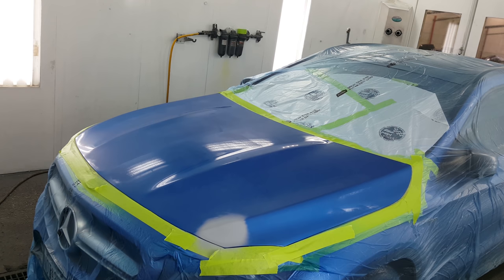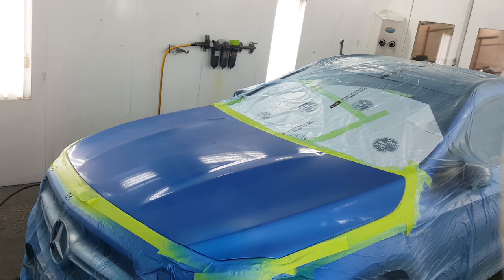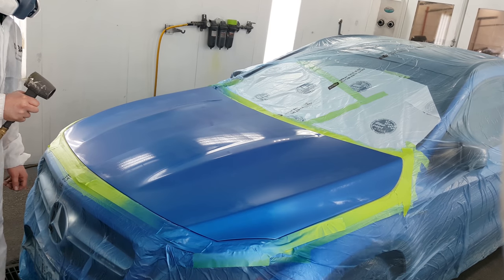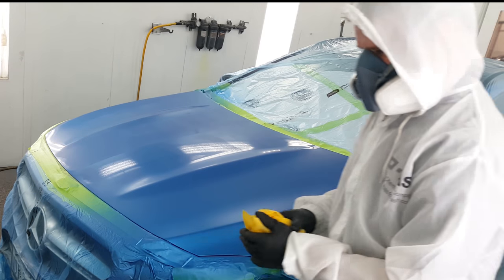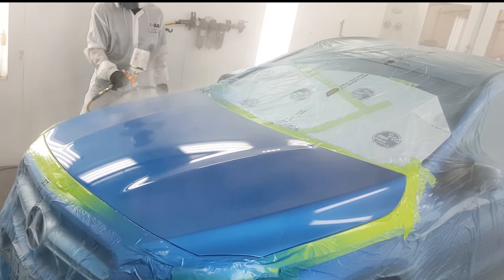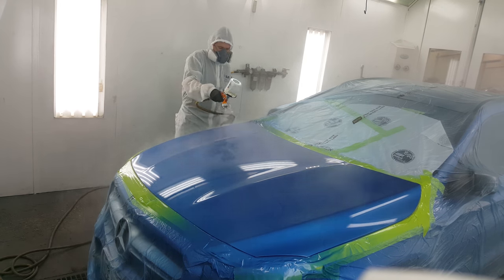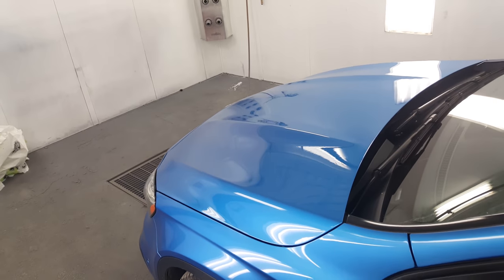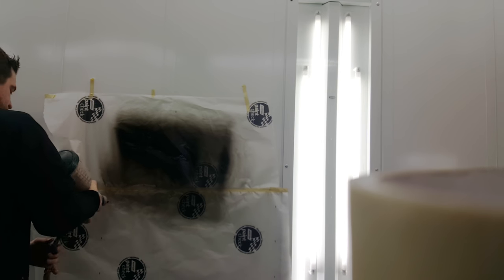Effortless Spot Repair: Revitalizing a Blue Honda with a Hood Blend and Full Clearcoat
Join us for an easy-to-follow tutorial on performing a spot repair blend on a Blue Honda's hood corner and applying a clearcoat to bring the vehicle back to life. This video is perfect for both DIY enthusiasts and professional repairers looking for effective, simple techniques to restore a car's brilliance.

We start by guiding you through the spot repair process. Our team will show you how to perfectly blend the paint on the hood corner, offering an efficient solution to common minor damages. We’ll provide tips on how to achieve a seamless blend with the rest of the vehicle, ensuring the Honda's original charm remains intact.